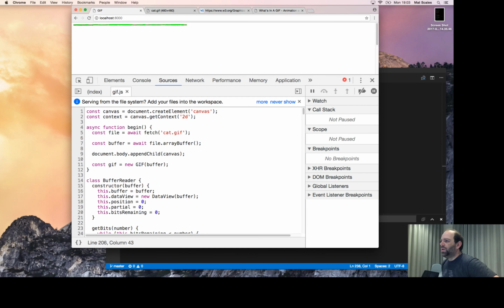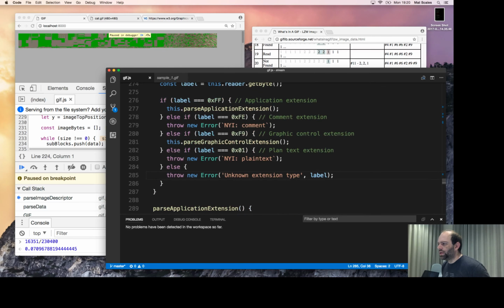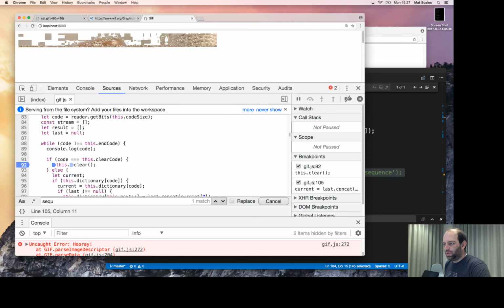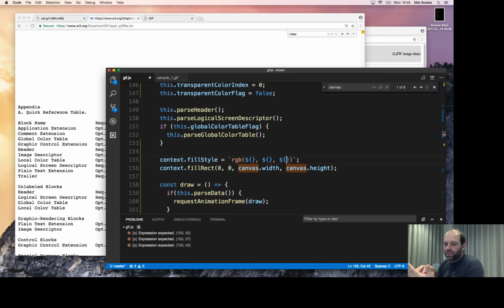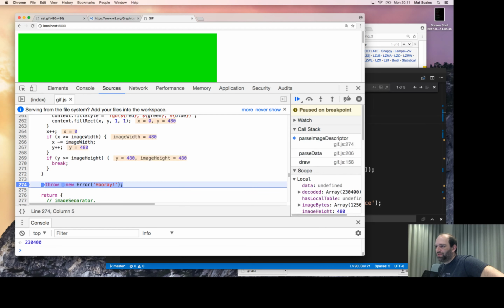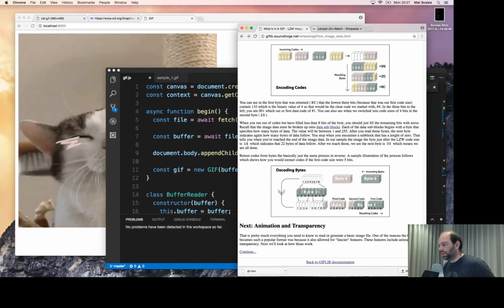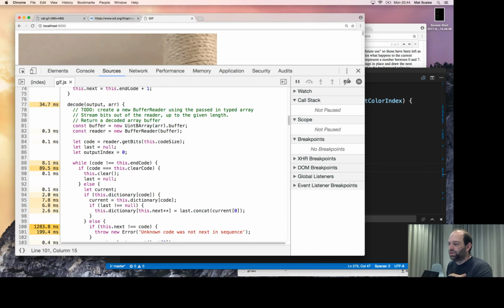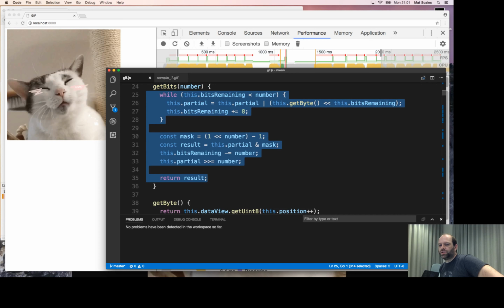LIVE CODE: GIF decoder, part 4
This week, I'll fix the LZW decoder and get some animation going on.